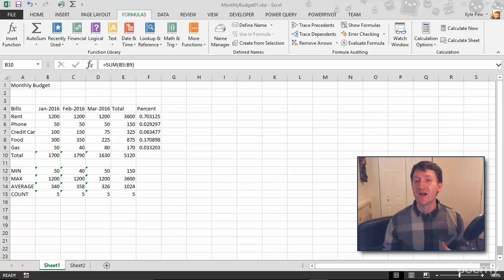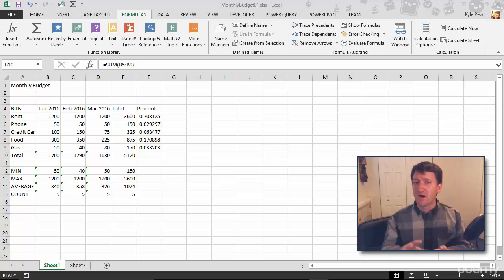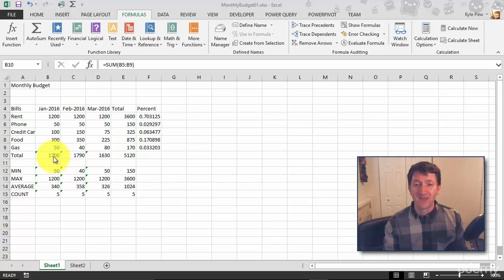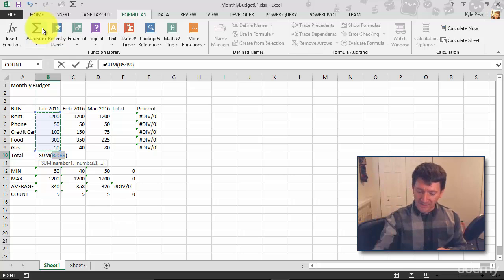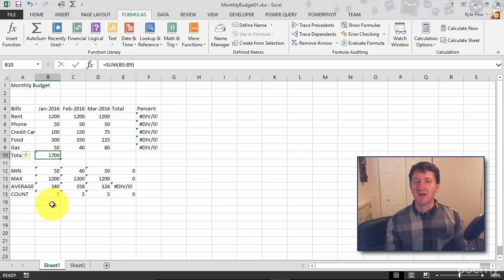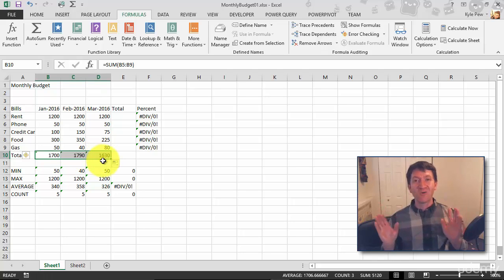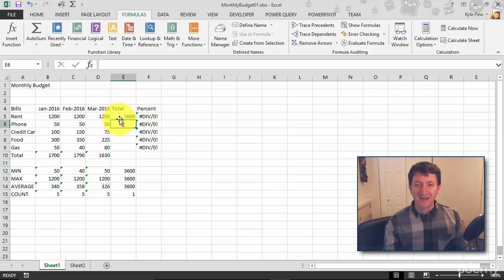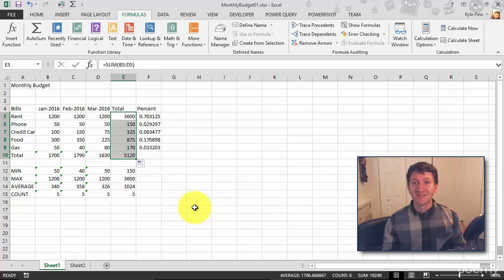023 using the autofill command to copy formulas